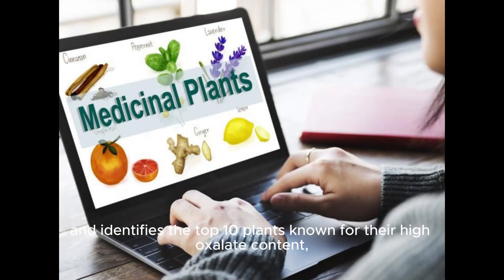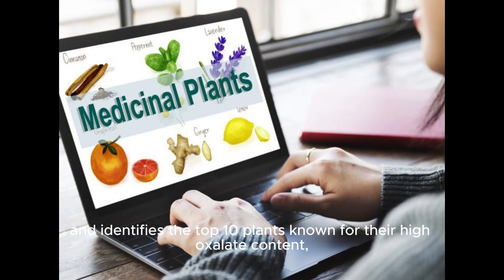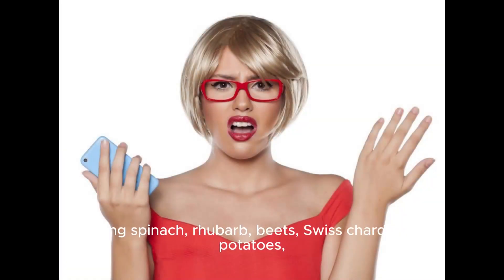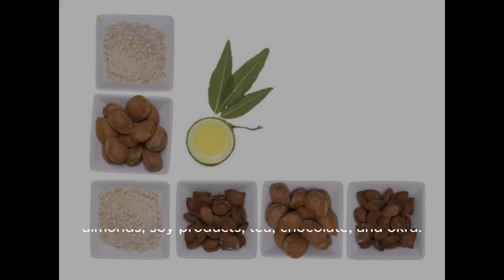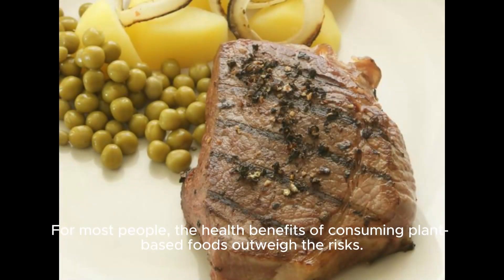AI Generated: oxalates aren't helping our health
Oxalates, or oxalic acid, are organic compounds found in many plants, including vegetables, fruits, and nuts. While they are a natural part of the human diet, high levels of oxalates can pose health risks, particularly for individuals with certain medical conditions. This article explores the dangers associated with dietary oxalates and identifies the top 10 plants known for their high oxalate content.
Dangers of Oxalates in Plants

Oxalates can bind with minerals, such as calcium, in the body to form calcium oxalate crystals. This can lead to several health issues, including:

    Kidney Stones: The most common concern with high oxalate consumption is the formation of kidney stones. Calcium oxalate stones are a common type of kidney stone.
    Nutrient Absorption: Oxalates can interfere with the absorption of certain minerals, leading to deficiencies. For example, they can bind to calcium, reducing its bioavailability.
    Oxalate Toxicity: Although rare, excessive consumption of high-oxalate foods can lead to oxalate toxicity, especially in individuals with kidney disorders or metabolic issues affecting oxalate processing.

Top 10 Plants with High Levels of Oxalates

Spinach: Spinach is known for its high oxalate content, which can significantly contribute to the total dietary intake of oxalates.
    Rhubarb: The leaves of rhubarb contain exceptionally high levels of oxalates and are toxic if consumed in large quantities.
    Beets and Beet Greens: Both the roots and the greens of beets are rich in oxalates, with the greens having a higher concentration.
    Swiss Chard: Like spinach, Swiss chard is a leafy green vegetable with a high oxalate content.
    Sweet Potatoes: Sweet potatoes contain moderate to high levels of oxalates, varying by variety.
    Almonds: Almonds, and to a lesser extent other nuts, are notable for their oxalate content.
    Soy Products: Soybeans and soy-based products, including tofu and soy milk, are rich in oxalates.
    Tea: Certain teas, particularly black and green teas, contain high levels of oxalates.
    Chocolate: Cocoa and chocolate products are sources of oxalates, with darker chocolates having higher levels.
    Okra: Known for its use in soups and stews, okra is another vegetable that contains significant amounts of oxalates.

Managing Oxalate Intake

For most people, the health benefits of consuming plant-based foods outweigh the risks associated with oxalates. However, individuals with a history of kidney stones or other related health issues may need to monitor and manage their oxalate intake. Strategies include:

    Consuming calcium-rich foods along with high-oxalate foods to reduce oxalate absorption.
    Limiting the intake of foods known to have very high oxalate levels.
    Staying hydrated to help prevent the formation of kidney stones.

Conclusion

While oxalates in plants can pose health risks for some individuals, they are a manageable part of a balanced diet. Awareness and understanding of oxalate content in foods can help in making informed dietary choices, particularly for those with specific health considerations.